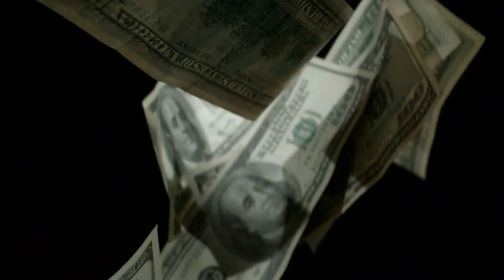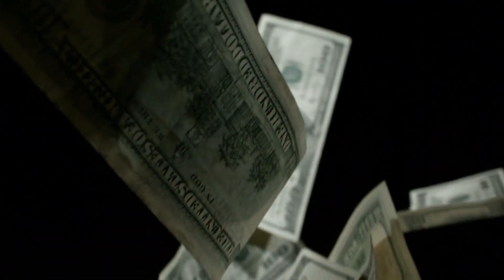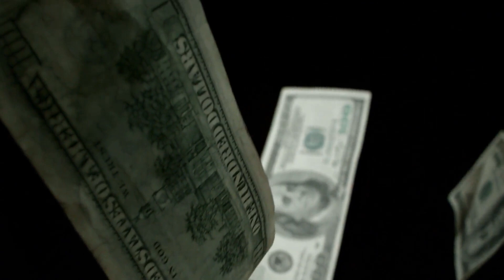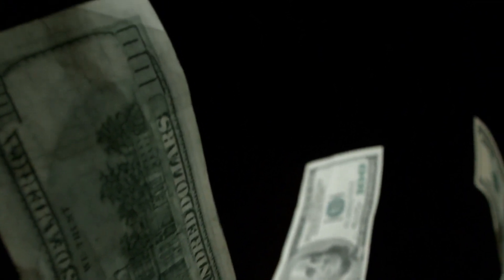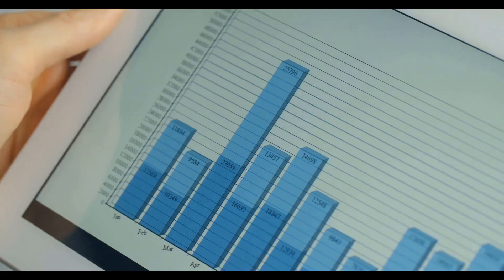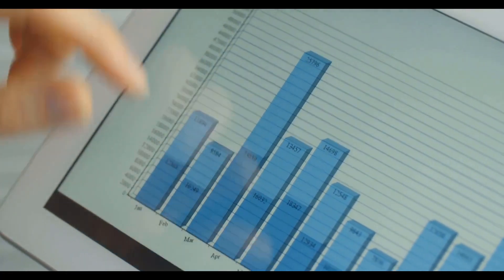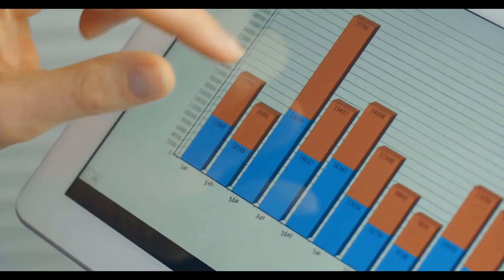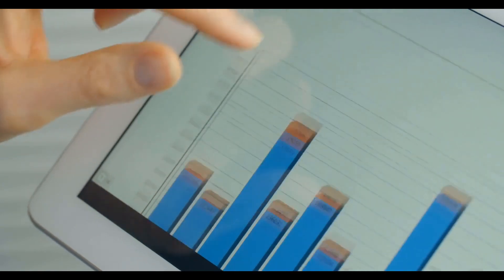What Are the Different Tools for Technical Analysis